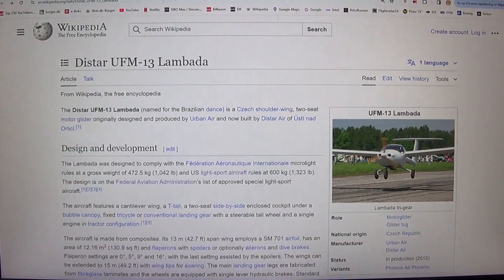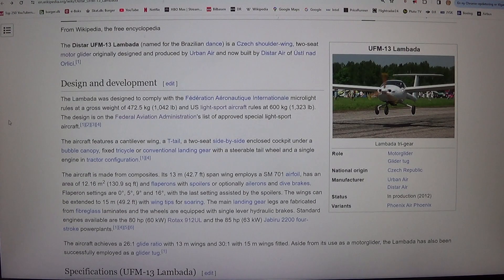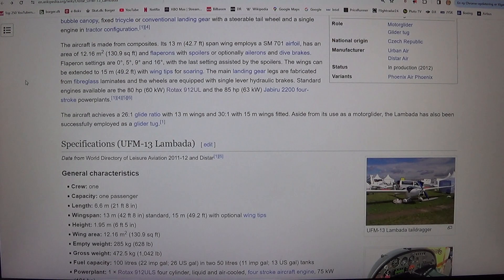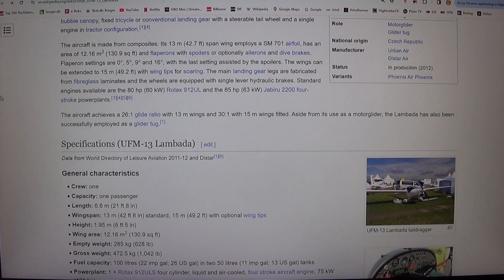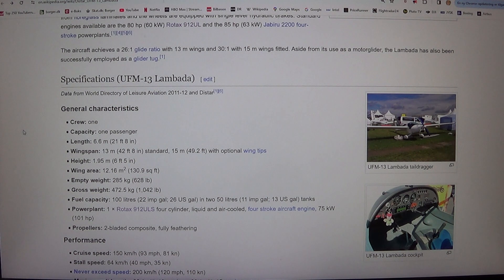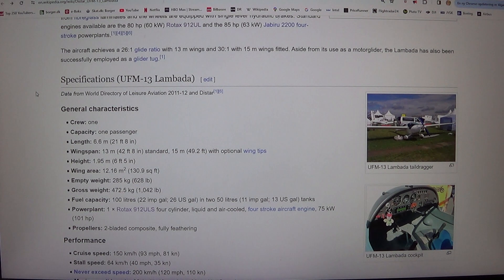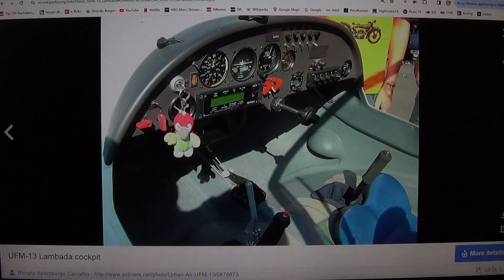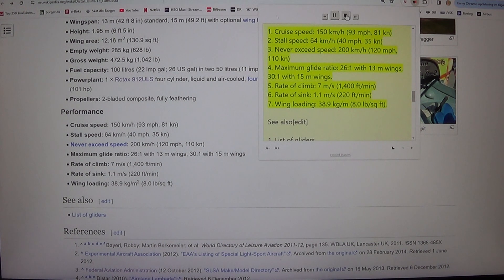MongoTV_8847 - LOOKING AT GAMER PC HARDWARE - Part 2963 - Distar UFM-13 Lambada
PART 2963 - Distar UFM-13 Lambada (This video is 1 Part : Part 2963). They are on my playlist with name "MONGO TV - LOOKING AT GAMER PC HARDWARE") I like try do this, to get help read difficult technical English text loud. That will help me a bit to understand the text :-) Maybe this video could be helpful for some other too, that don't speak and read English very well :-) Have a good day too.